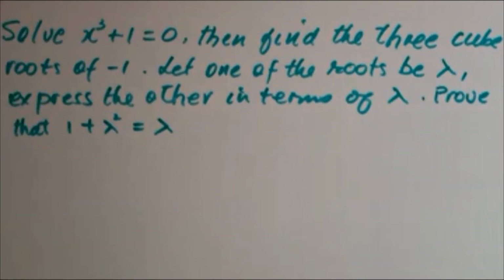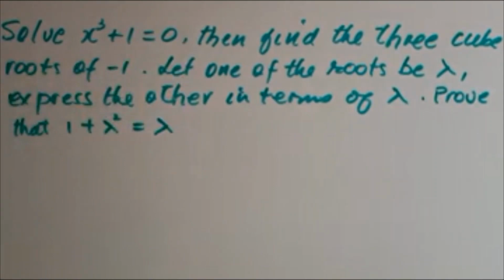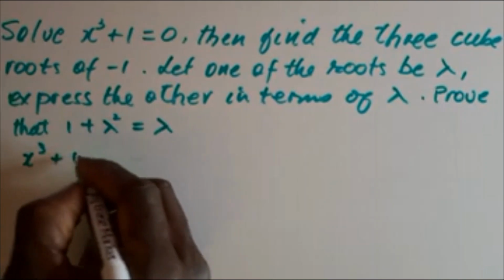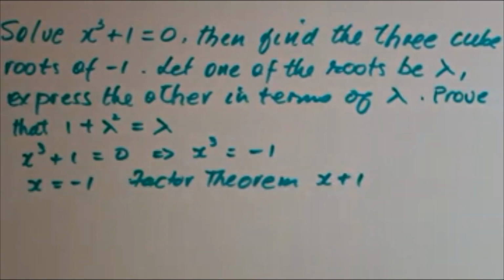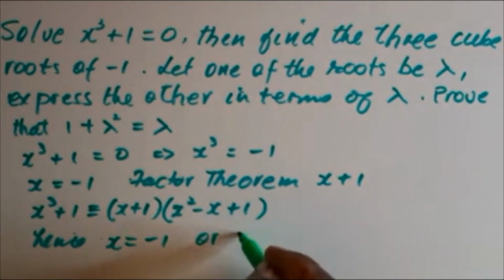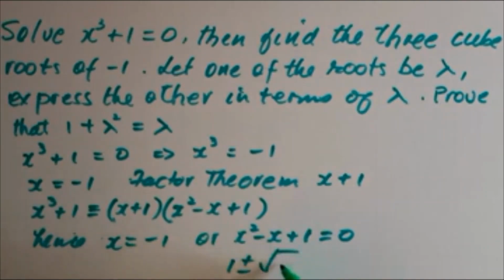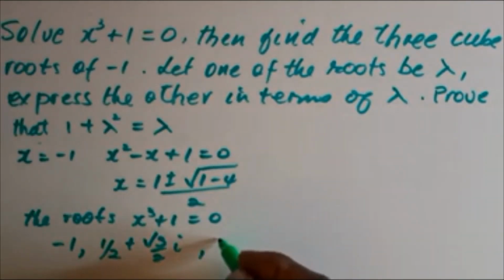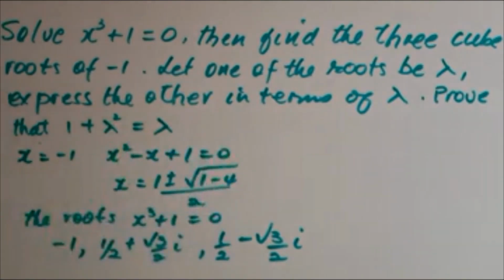The cube roots of -1 (part 1)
This video shows how to determine the cube roots of -1